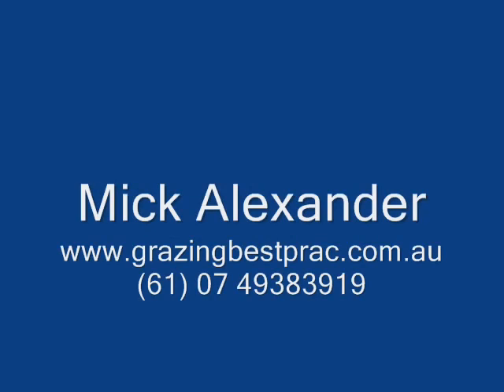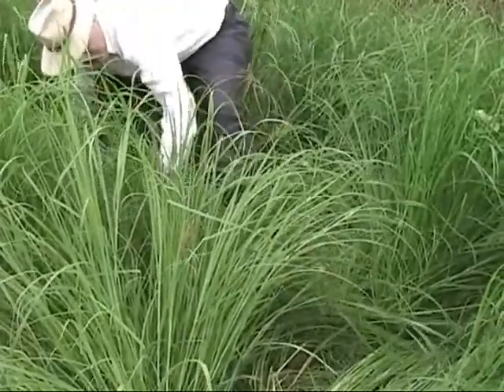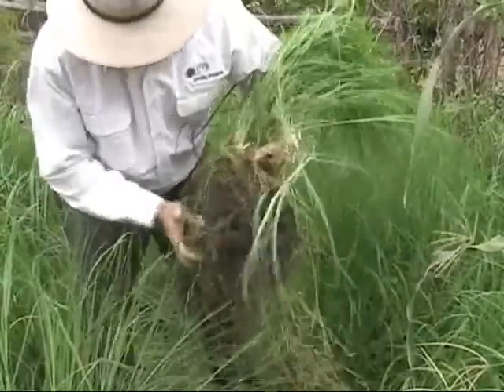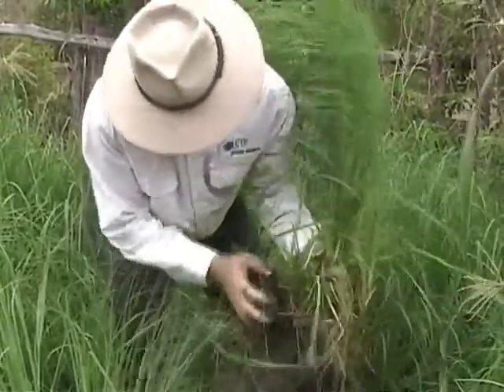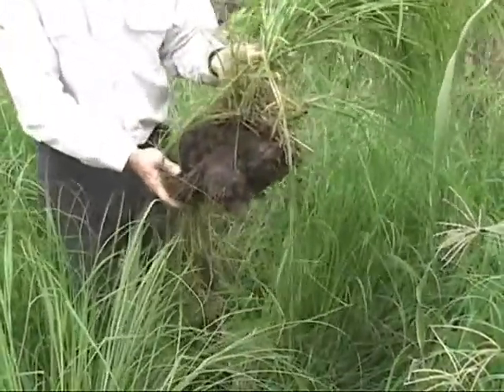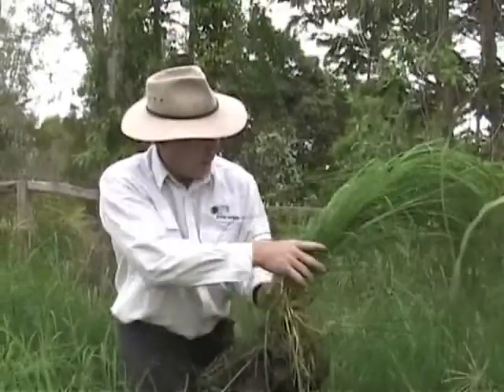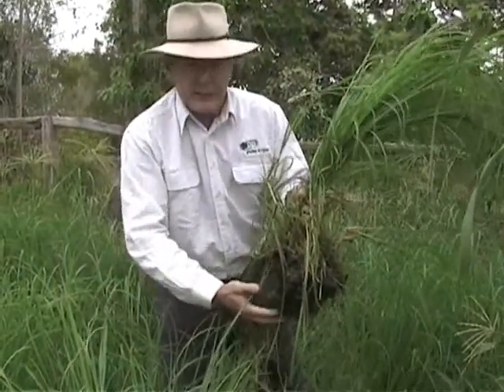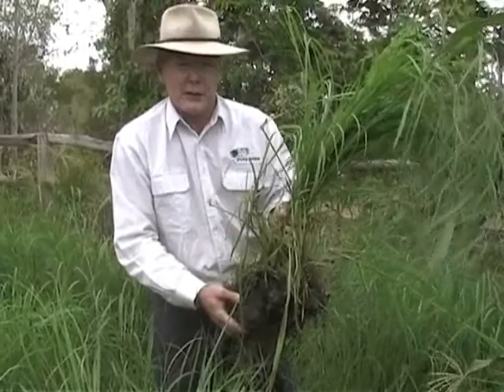Technology of Growing Grass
Mick Alexander of Grazing BestPrac in Queensland Australia is describing the most important lining processes on earth. The combination of photosynthesis, carbon/ energy transfer, microbial activity and nutrient transfer into the living plants. Mick runs a series of workshops and support services for graziers and farmers in Australia with the goal of improving production, health , profit and lifestyle. It all starts with the soil.